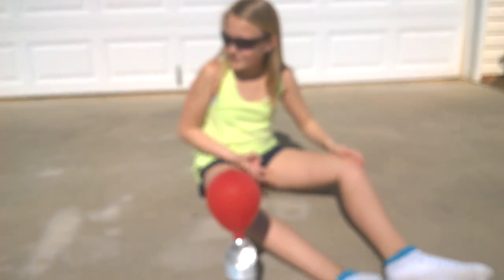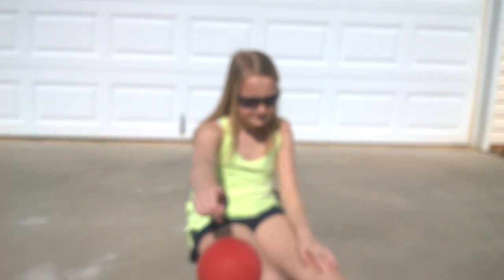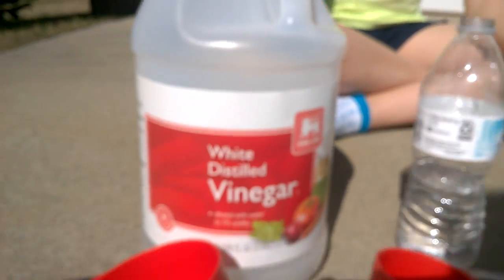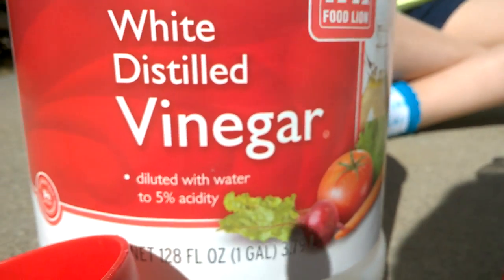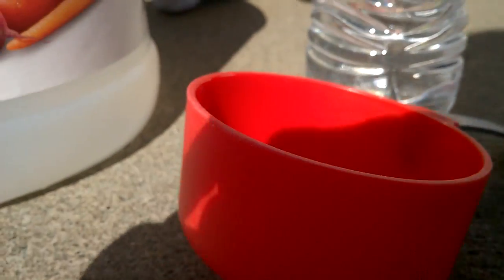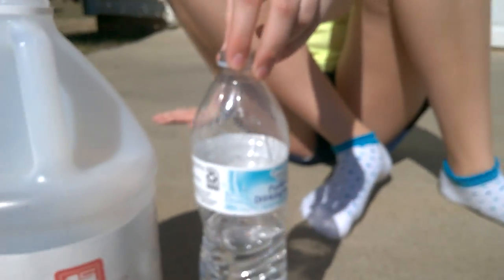Addison Chemical Change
Addison uses vinegar, water, and baking soda to blow up a balloon.